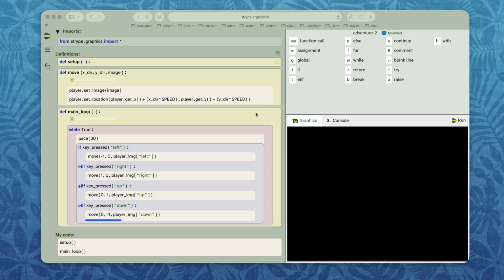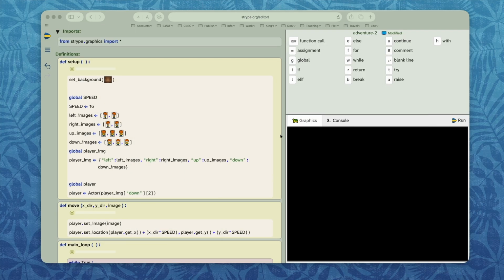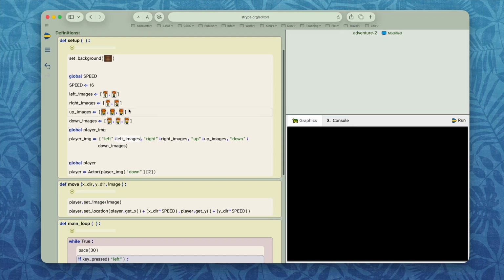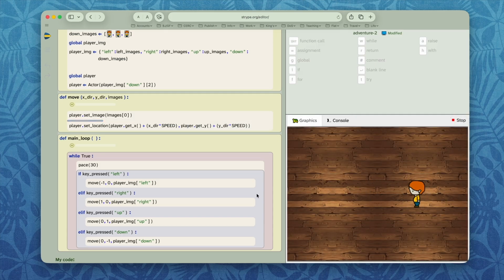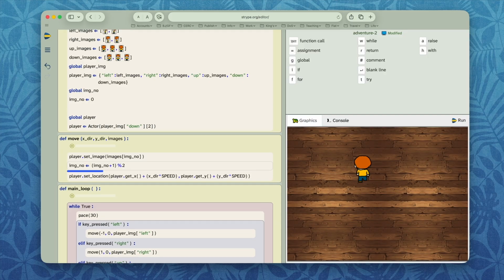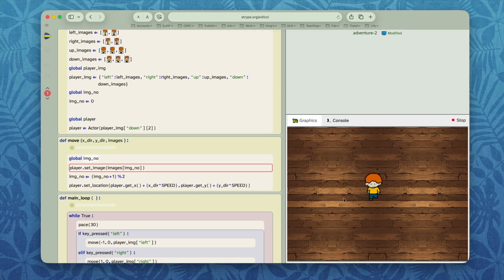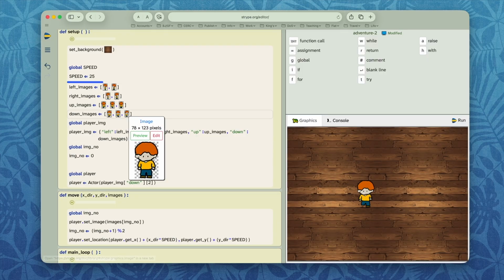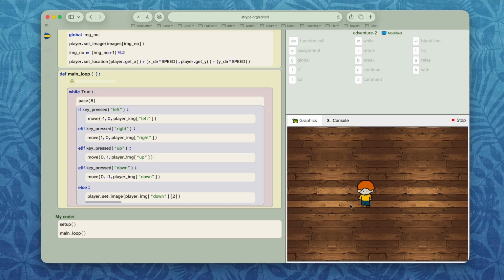Movement with character animation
Python game programming for beginners: Here we look at how you can animate the character image itself during movement, for a walking or running effect.